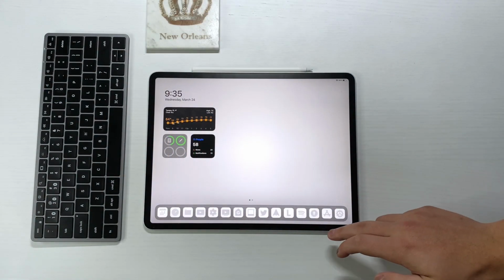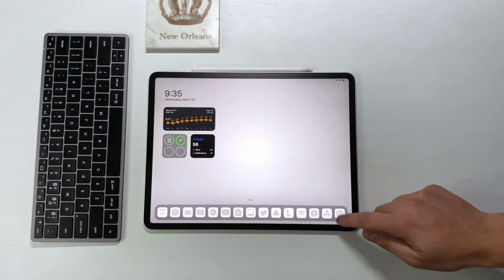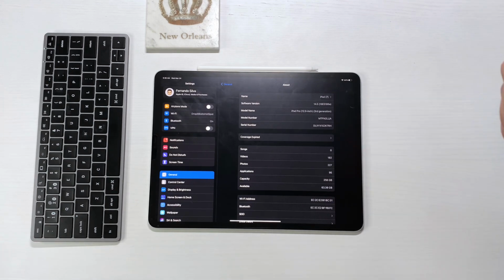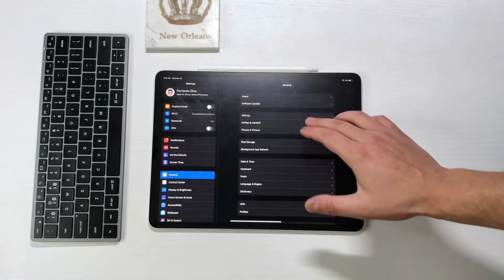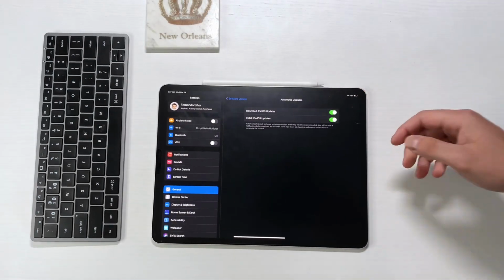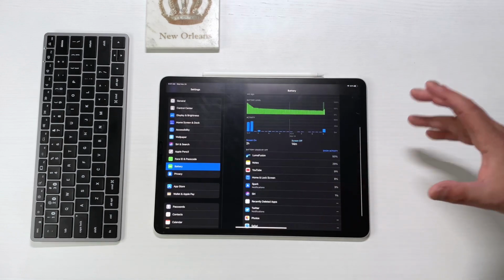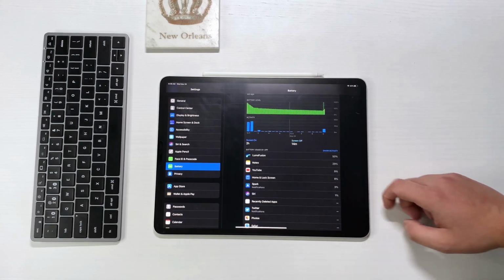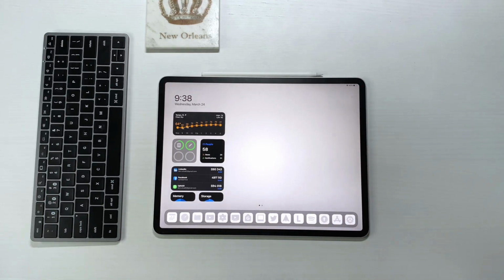iPadOS 14.5 Beta 5 is Out! EVERYTHING You Need To Know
New iPadOS update is out!  Let me know if you update!